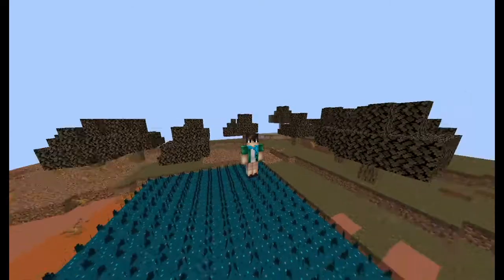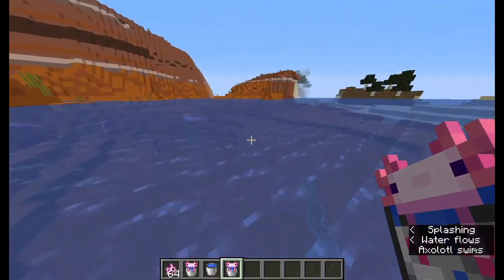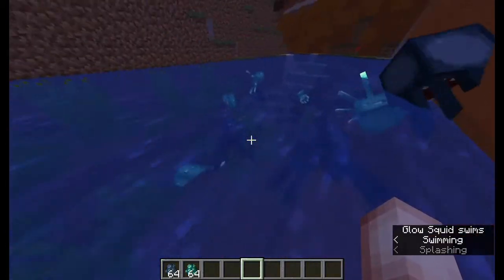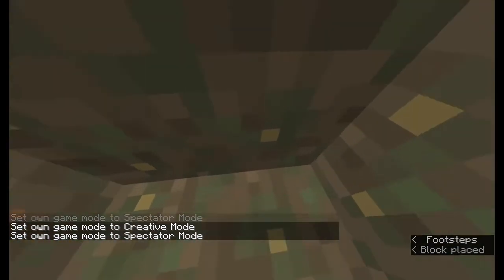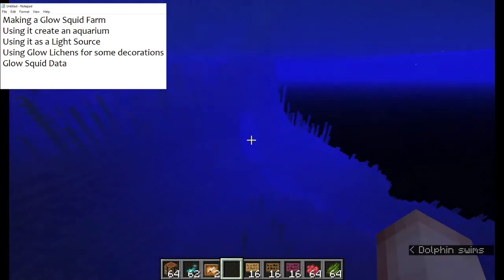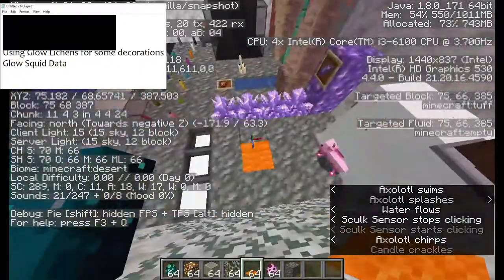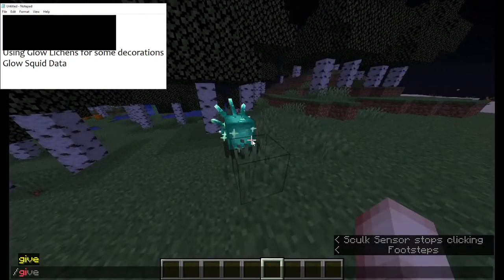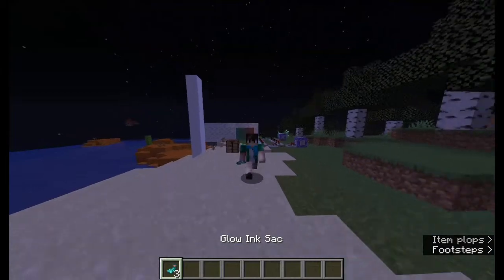Glow Squid is here! (Along with glowing items)- Snapshot 21w03a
I don't wanna talk today, just links n stuffs in description today.

👬 The Buddies!

StayHome#WithMe

Why, Why, Why?!?!?! Did you came this down to my description!?!?!

Its not like that you are gonna find free cakes here!

All you can find is this!

Hiss.

BOOM!
What? You survived the explosion! Well I guess you can go further down :)

✔️ This video is kid friendly / family friendly!